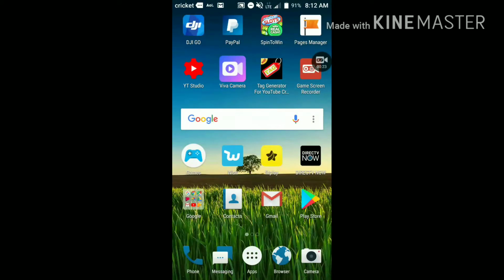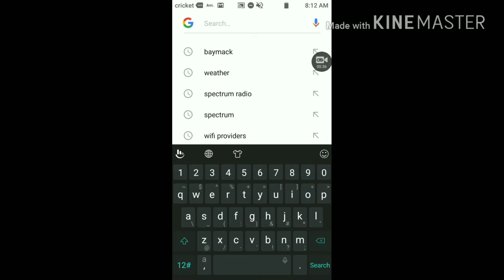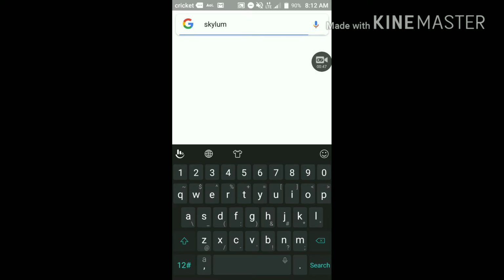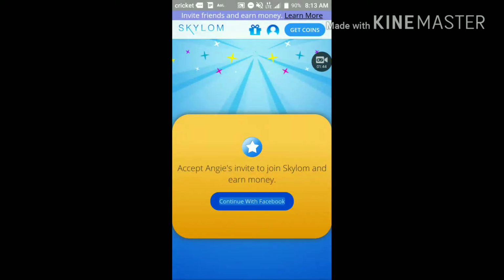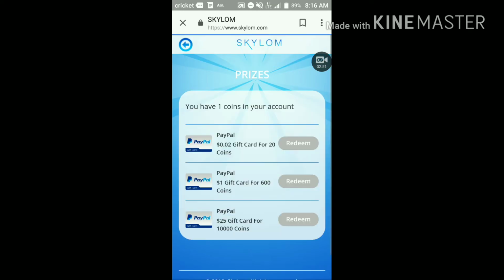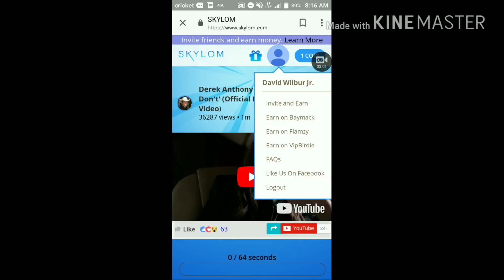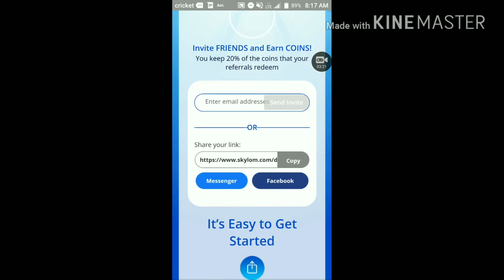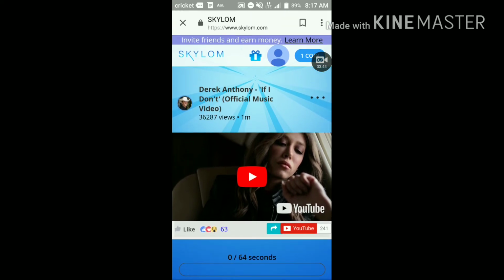How to sign up with skylom!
Hello  everyone welcome to another  game I found. If you like Baymack  or Flamzy then you will so enjoy Skylom!! I will show you where to find it and give a brief  explanation  on what you need to do.